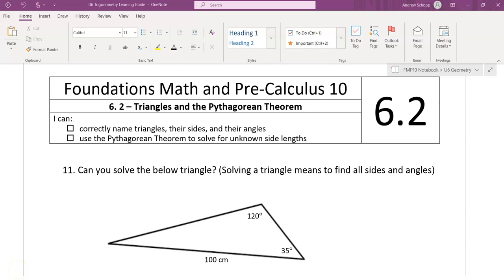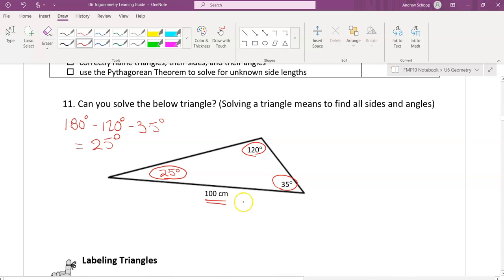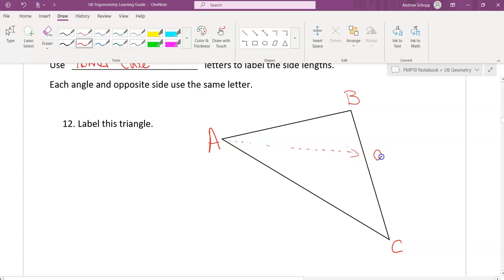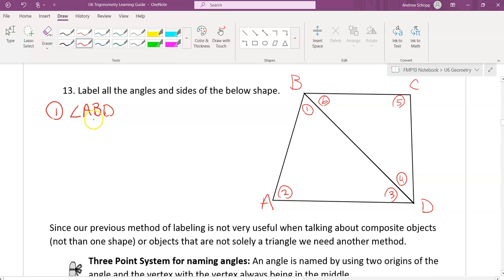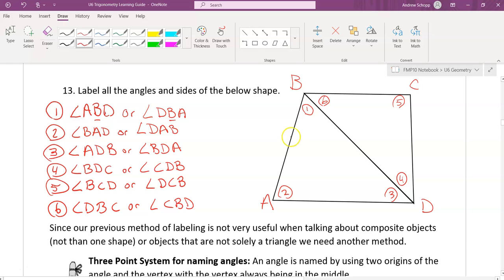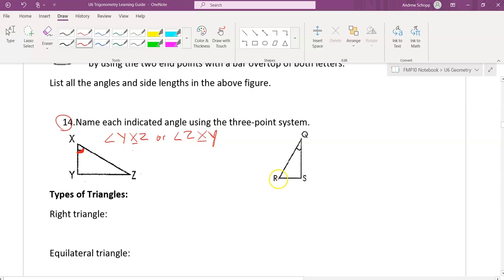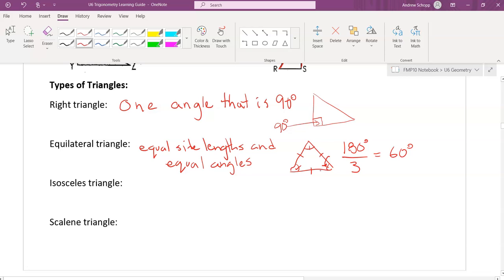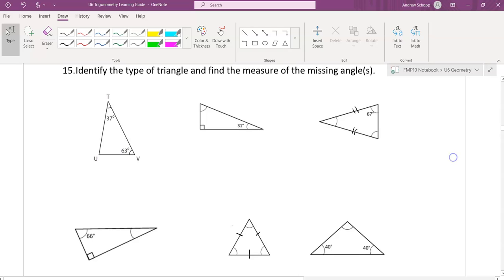FMP 10 6.2 Intro to Q15